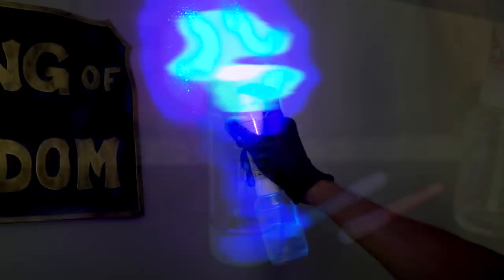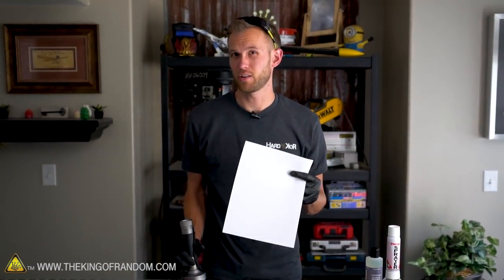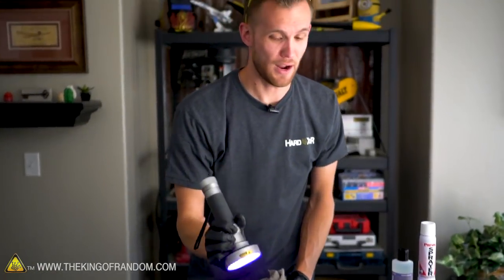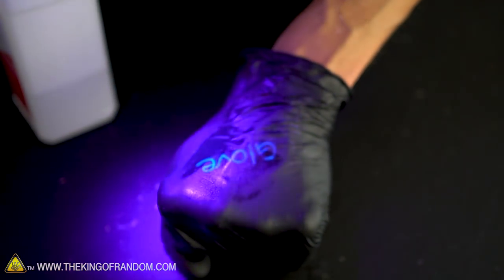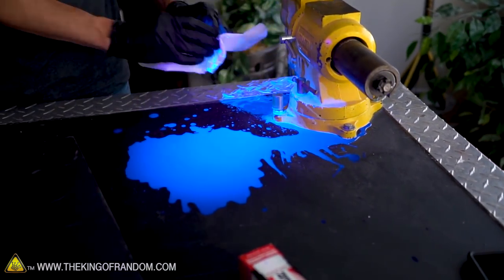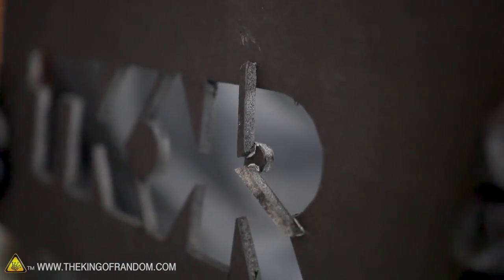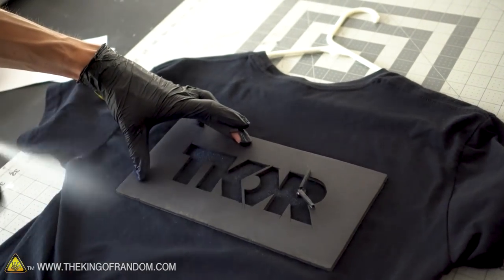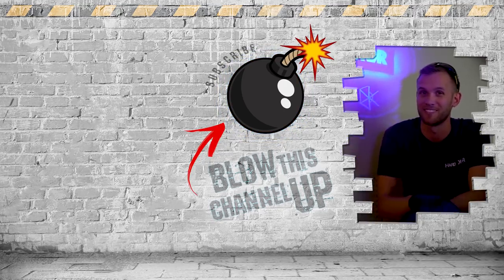Hide Secret CODES in INVISIBLE INK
Audible is an unparalleled experience, you're going to love it. Get a free audiobook and a free 30-day trial or text TheKingOfRandom to 500500. (ad)

Today we're playing around with UV Ink!

UV Ink

Daxten - “Flawless”
AGST - "Lucid"
Tomas Skyldeberg - "Jumping Rooftops 2"
Kalle Engström - "Unusual (Instrumental Version)
Pure Indigo - "Out Loud Tonight"

✌️👑 RANDOM NATION: TRANSLATE this video and you'll GET CREDIT!